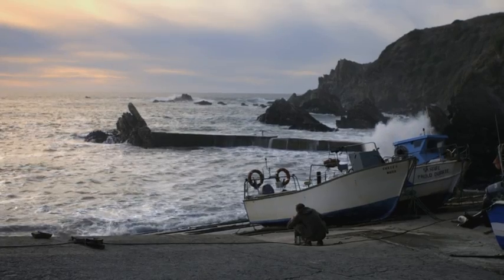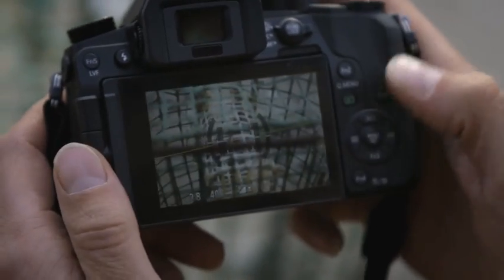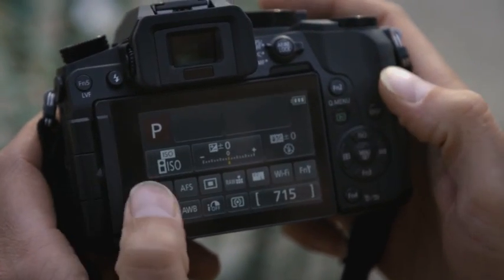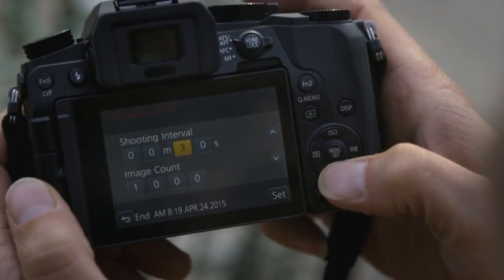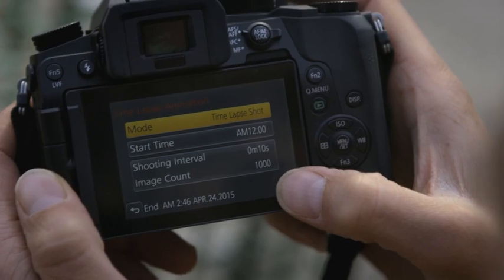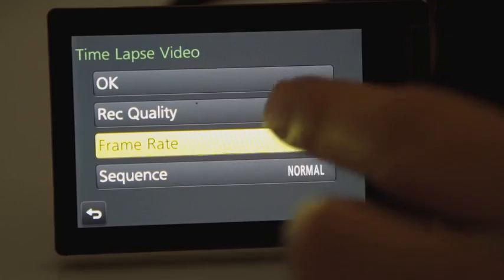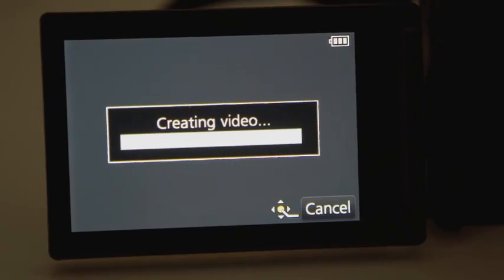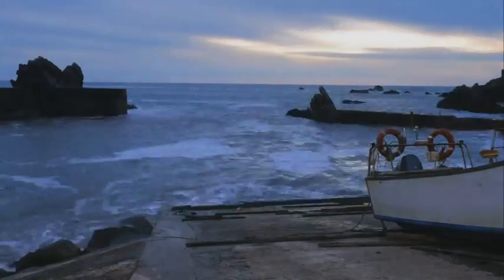LUMIX G7 feature "Time Lapse"